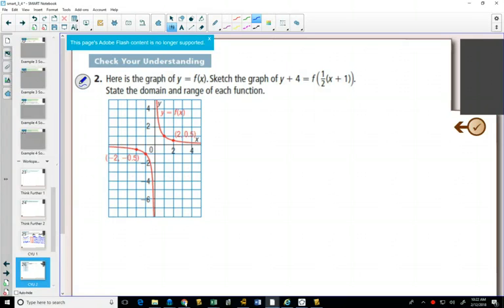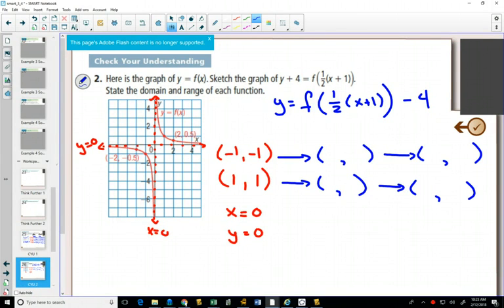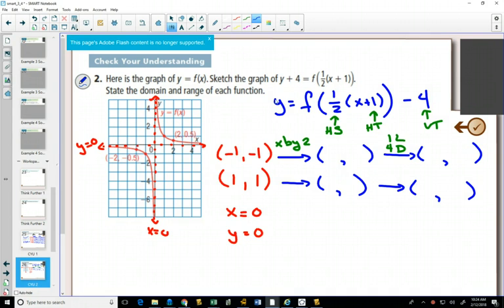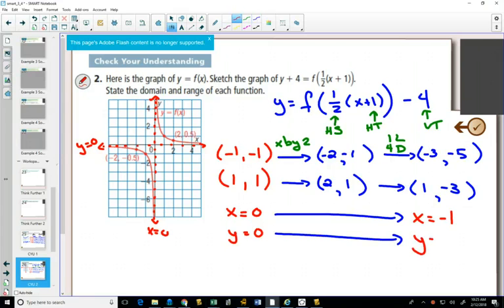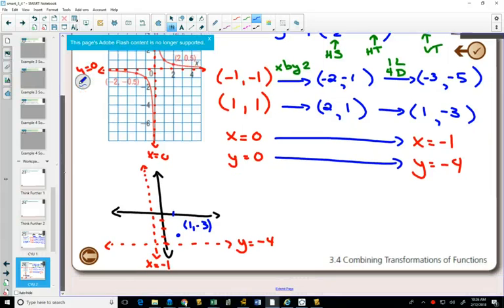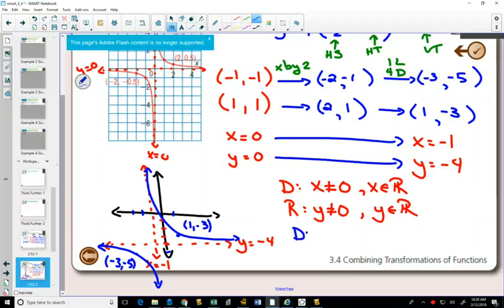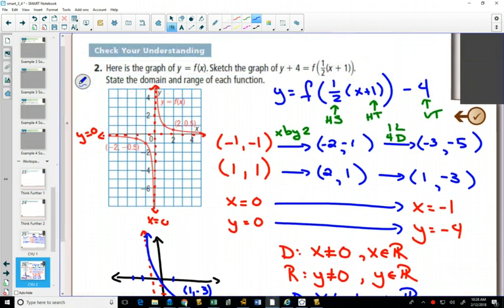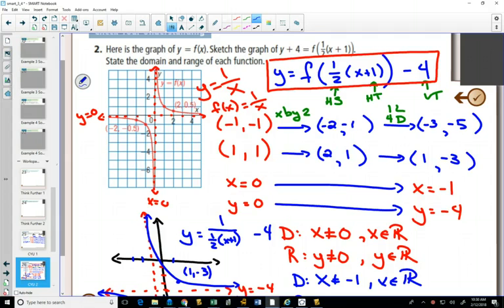40SP2 3 4 Example 2